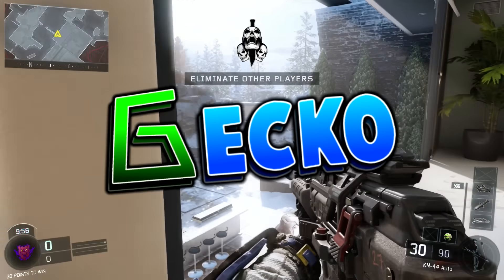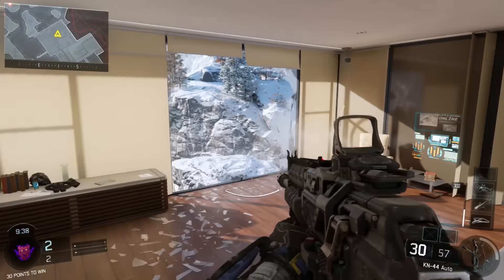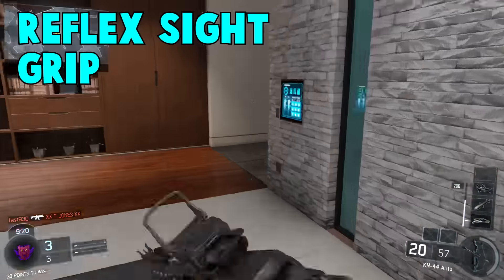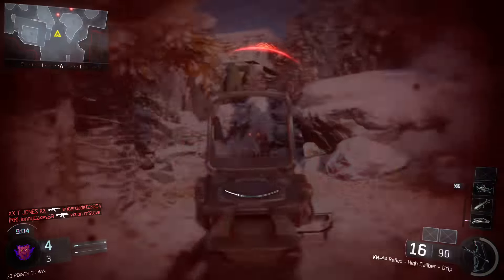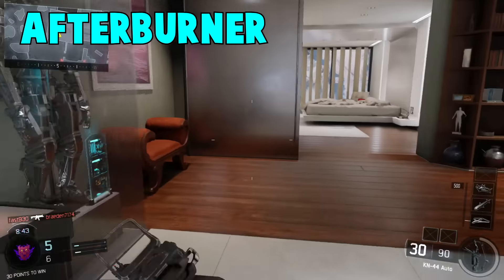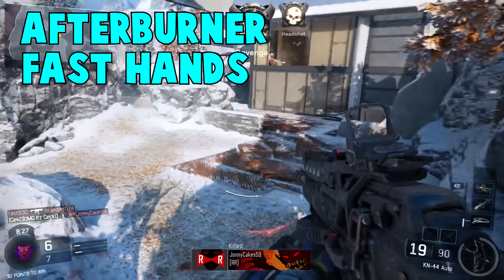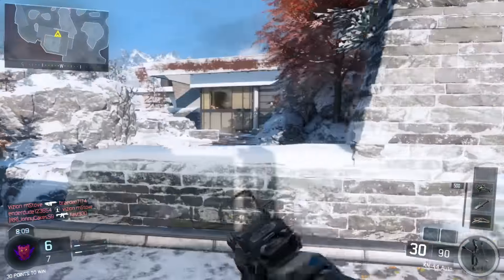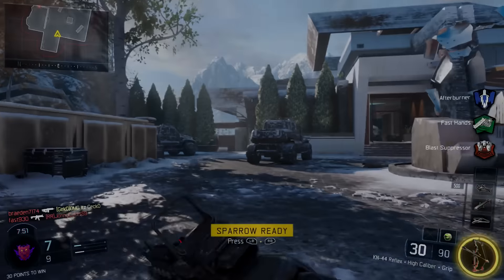COD Black Ops 3 "KN-44 BEST CLASS SETUP" BEST Assault Rifle in BO3! Best Beginner Class!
♚♚♚♚♚OPEN ME♚♚♚♚♚
Stay Updated